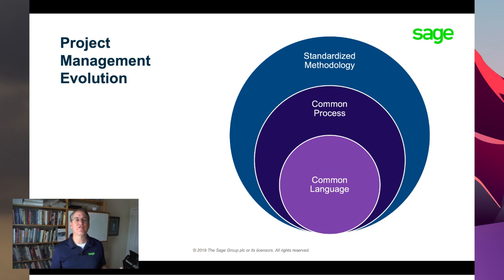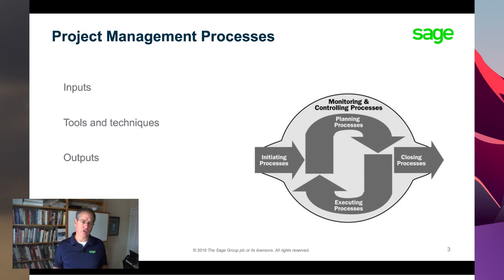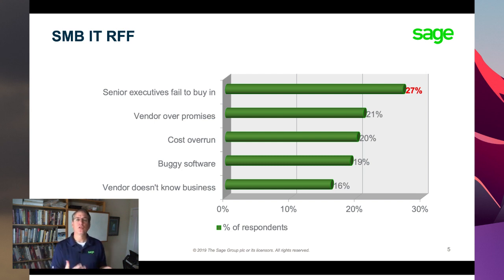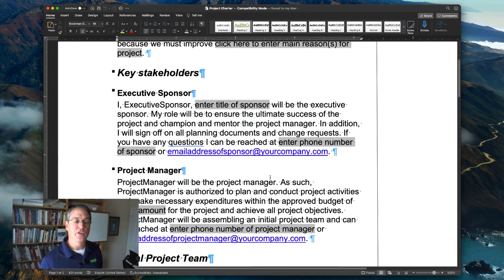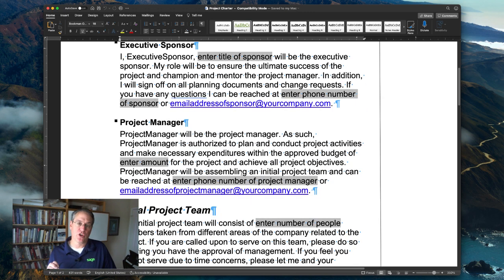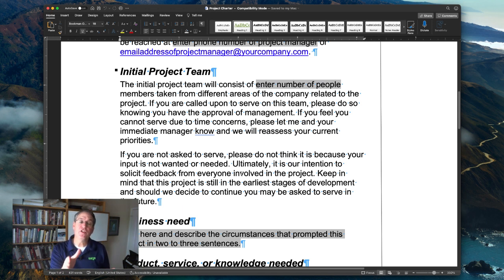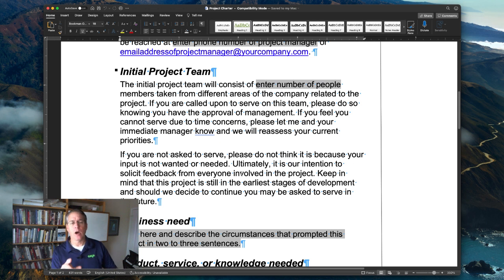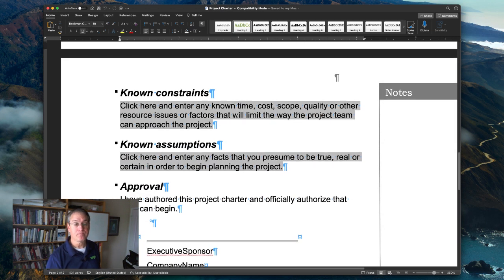Initiating a Project in a Small Organization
This session is dedicated to the possibility that in small organizations or teams, projects are rarely initiated properly and thereby achieve less than optimal results. Initiating internal projects properly is hard work and not for everyone, as it requires us to think differently from how we have in the past. You are hereby invited to open a dialogue about how best to initiate new projects in your small organization by Ed Kless who will facilitate this session.